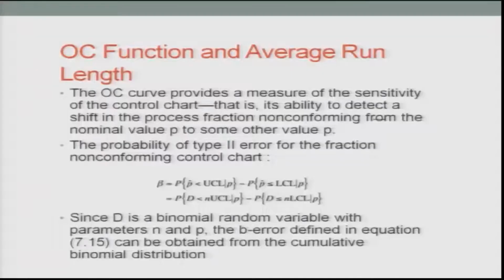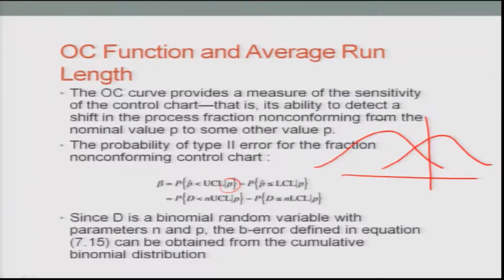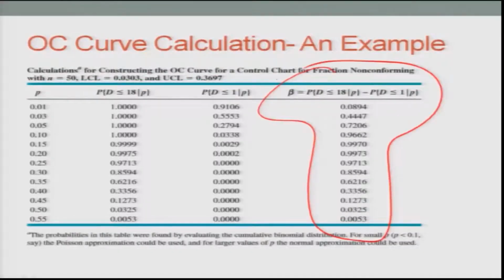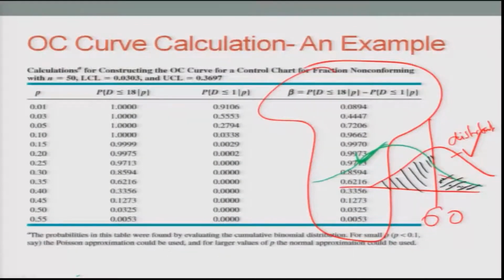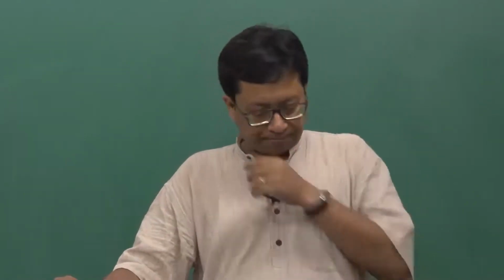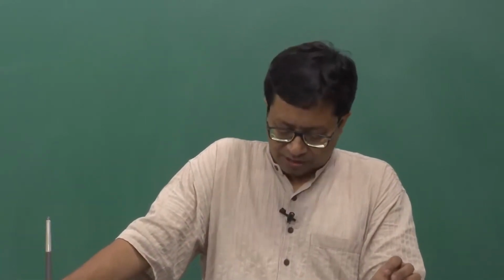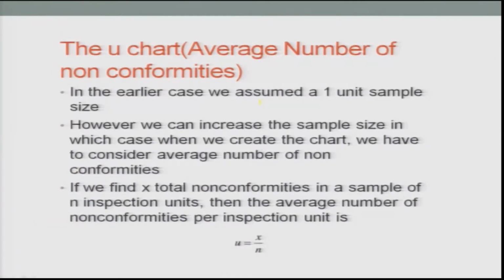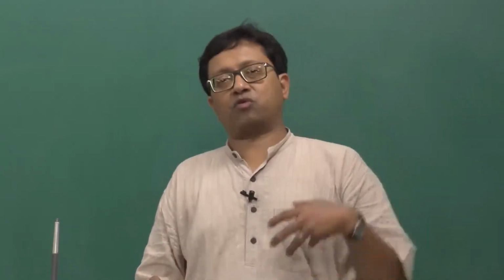OC curve, c and u charts